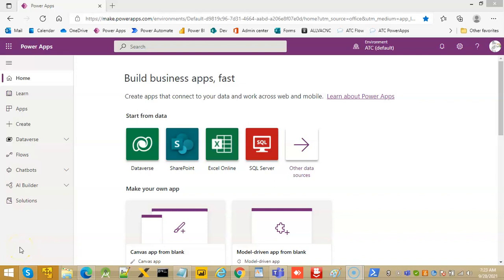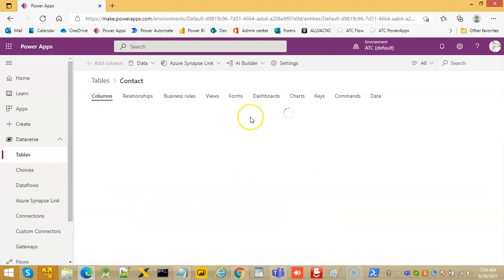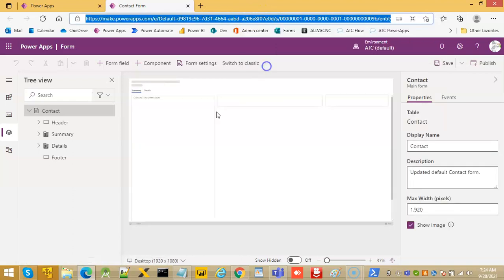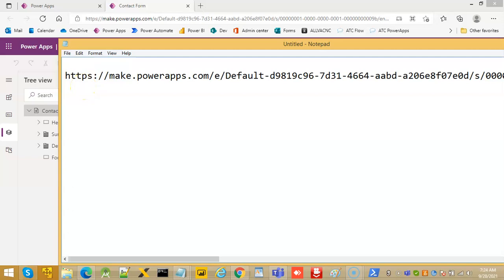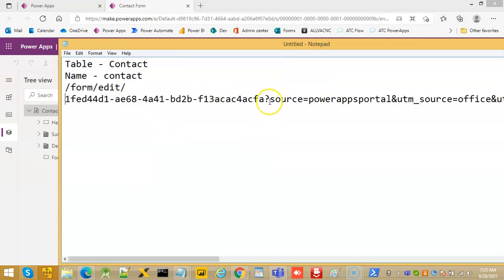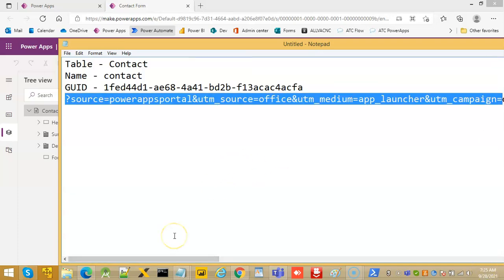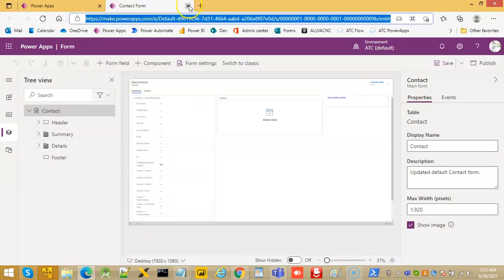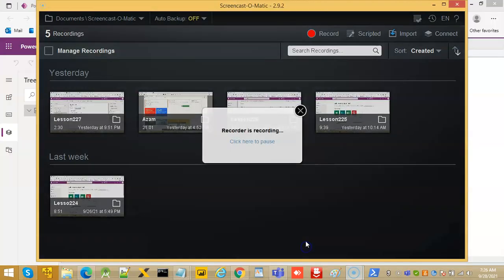Lesson228 - Model-driven App Get Table Form Name and GUID- Power Apps 1000 Videos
Description - This Video Covers Model-driven App Get Table Form Name and GUID